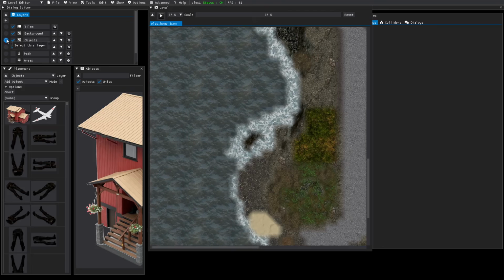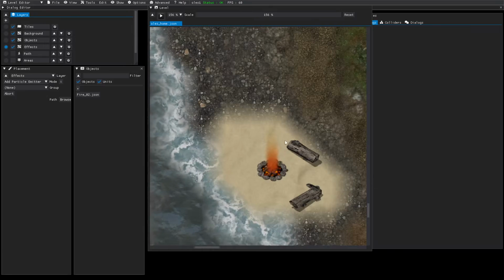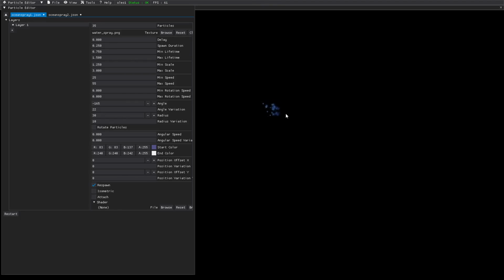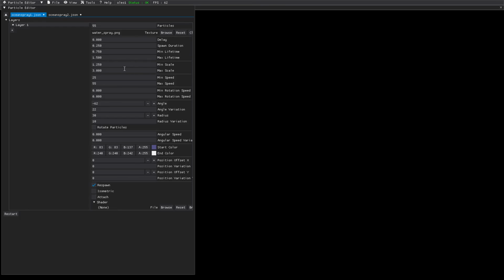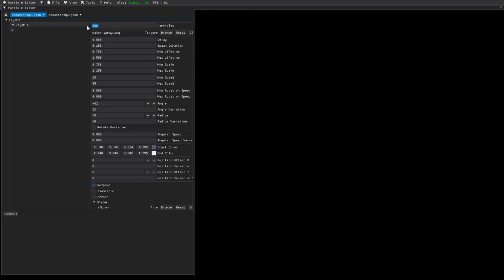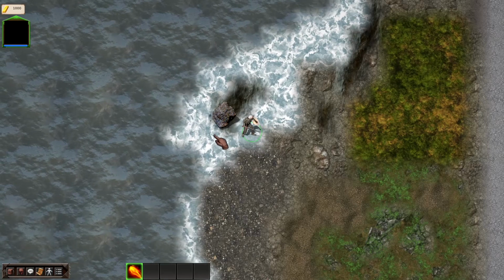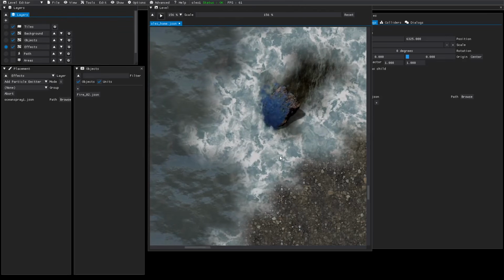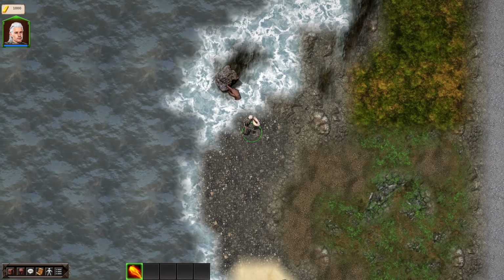RGPtools ep 04-26 Introduction to Particles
i give a run down of the particle system in rgp tools.